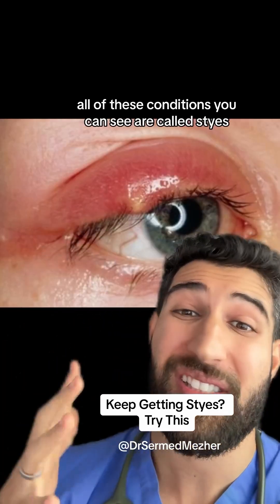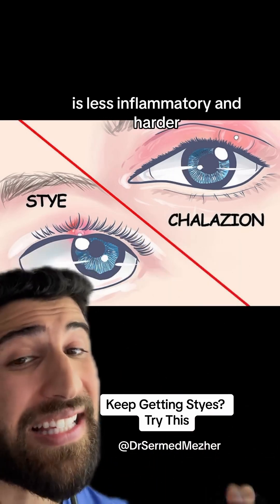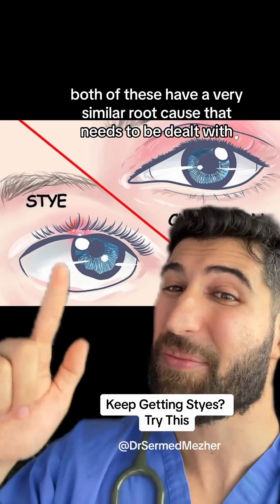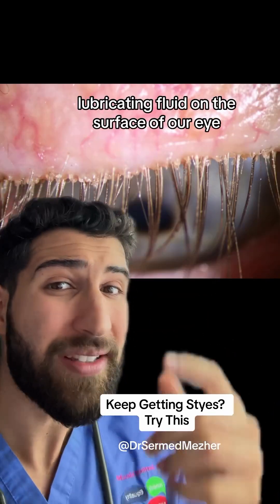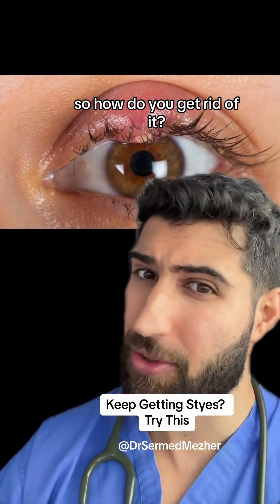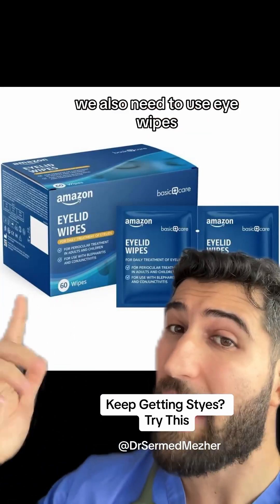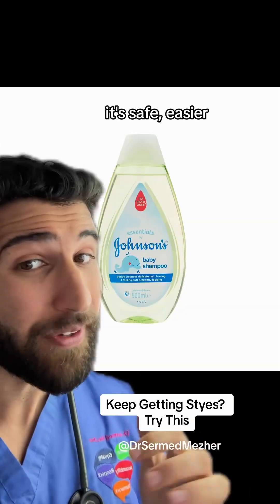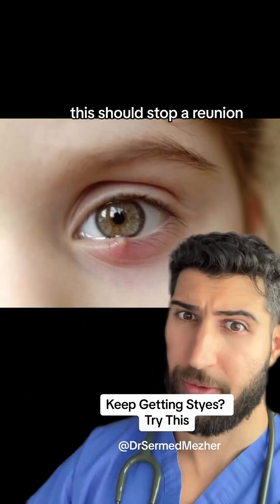Keep Getting Styes? Try This medicine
The buildup of oils on the eyelashes can lead to the development of styes, which are painful, red bumps that form on the edge of the eyelid. These oils, secreted by the meibomian glands located at the base of the eyelashes, are essential for maintaining the health of the eyes by lubricating the surface and preventing tear evaporation. However, when these glands become blocked or the oil production becomes excessive, it creates an environment conducive to bacterial growth.

Styes are typically caused by a bacterial infection, most commonly from Staphylococcus aureus, which naturally resides on the skin. When oil, dead skin cells, and other debris accumulate along the eyelid margin, it can block the openings of the meibomian glands. This blockage traps bacteria inside the gland, leading to an infection. The body’s immune response to this infection causes inflammation, resulting in the characteristic swelling, redness, and pain associated with styes.

Poor eyelid hygiene is a significant factor contributing to the buildup of oils and debris. Failing to remove makeup, touching the eyes with dirty hands, or not cleaning the eyelids regularly can exacerbate the accumulation of oils and increase the risk of gland blockage and subsequent infection. Additionally, certain conditions like blepharitis, an inflammation of the eyelids, can increase the production of oils and promote the development of styes.